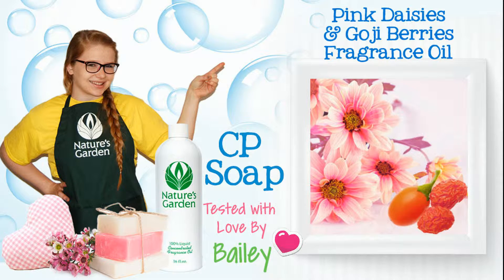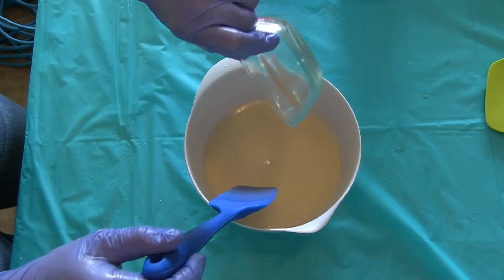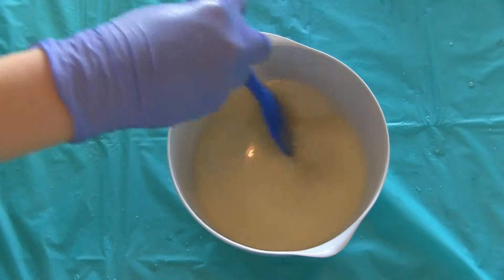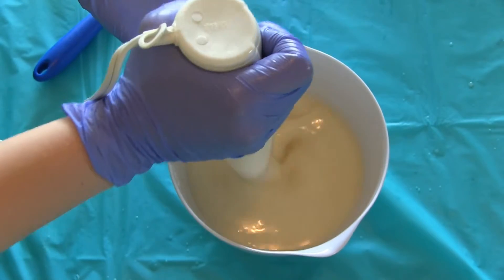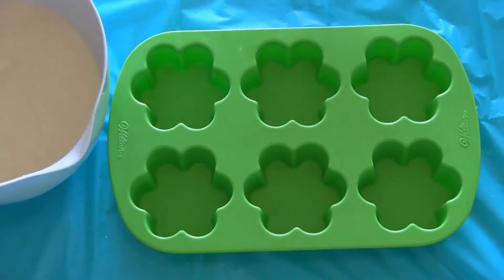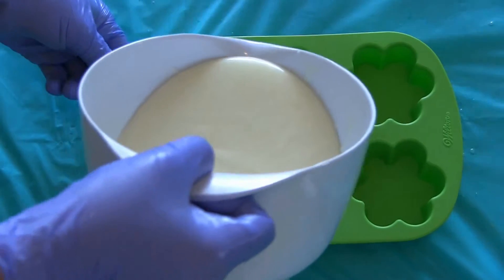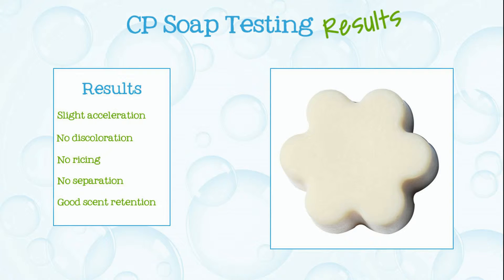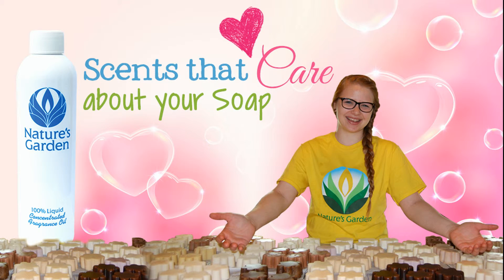Soap Testing Pink Daisies and Goji Berries Fragrance Oil- Natures Garden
Nature’s Garden
42109 State route 18